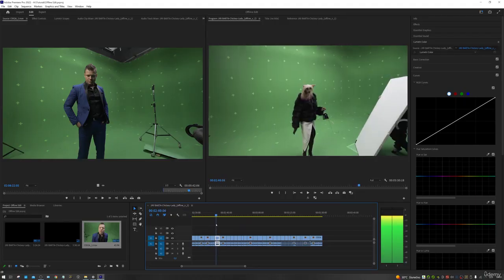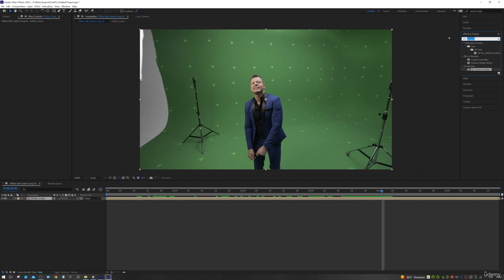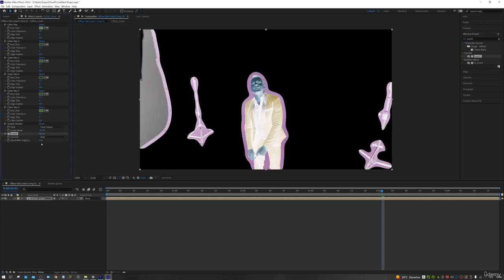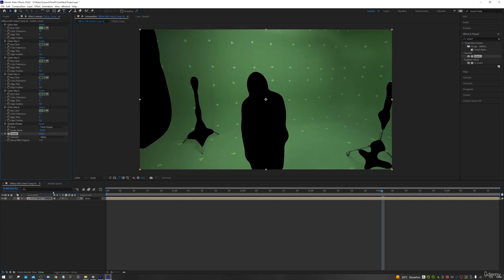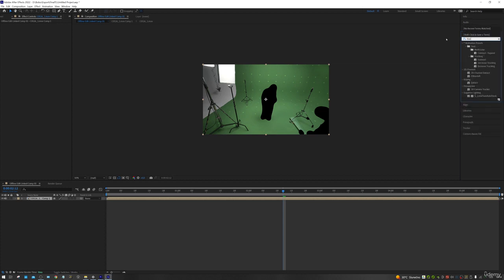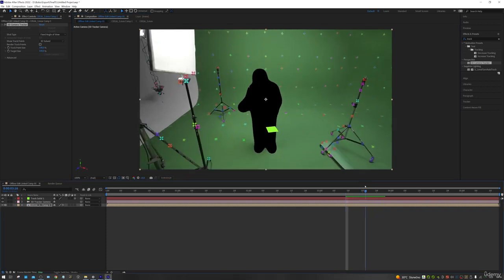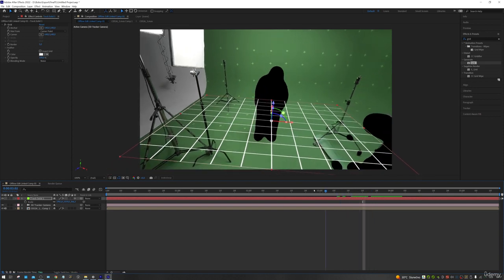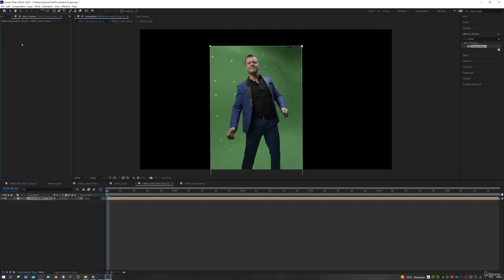2 Camera Tracking